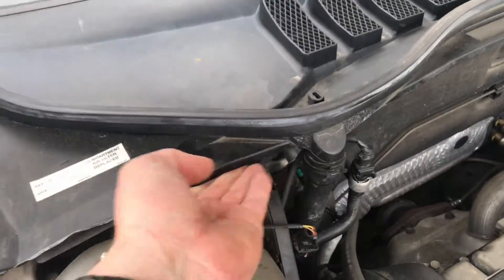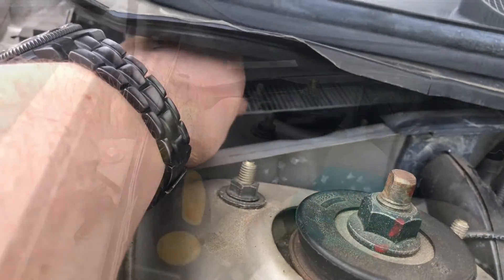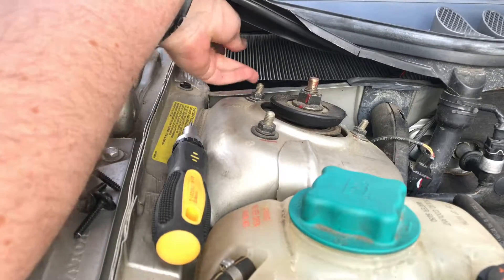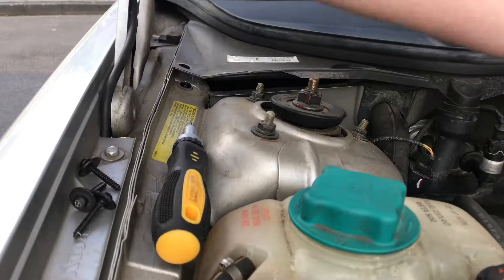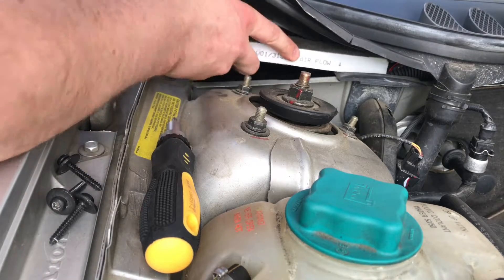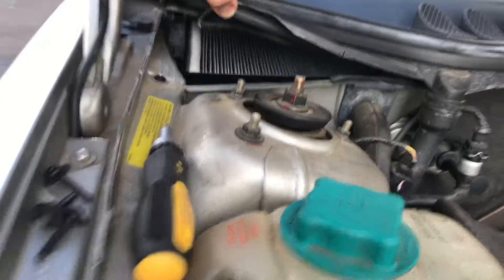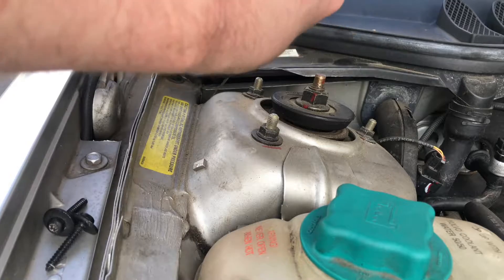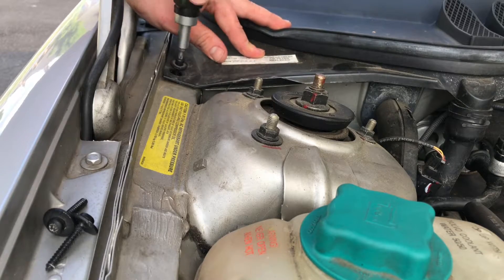How to replace the automotive cabin air filter changing the cabin filter Volvo V70 DIY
A particulate air filter is a device composed of fibrous materials which removes solid particulates such as dust, pollen, mould, and bacteria from the air. Filters containing an absorbent or catalyst such as charcoal (carbon) may also remove odors and gaseous pollutants such as volatile organic compounds or ozone. Air filters are used in applications where air quality is important, notably in building ventilation systems and in engines.

Some buildings, as well as aircraft and other human-made environments (e.g., satellites and space shuttles) use foam, pleated paper, or spun fiberglass filter elements. Another method, air ionisers, use fibers or elements with a static electric charge, which attract dust particles. The air intakes of internal combustion engines and air compressors tend to use either paper, foam, or cotton filters. Oil bath filters have fallen out of favor. The technology of air intake filters of gas turbines has improved significantly in recent years, due to improvements in the aerodynamics and fluid dynamics of the air-compressor part of the gas turbines.

Source: Wikipedia